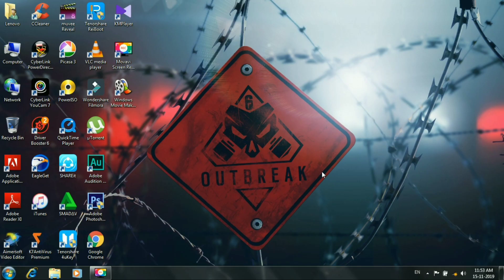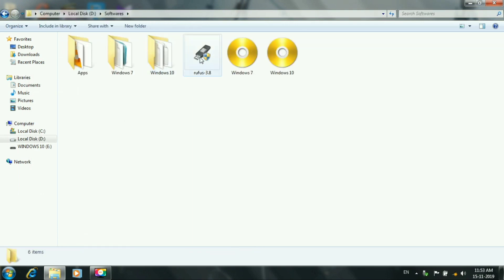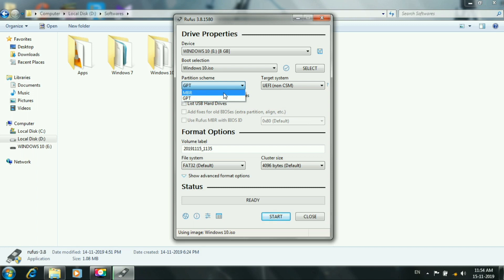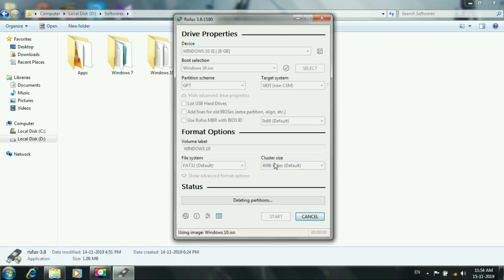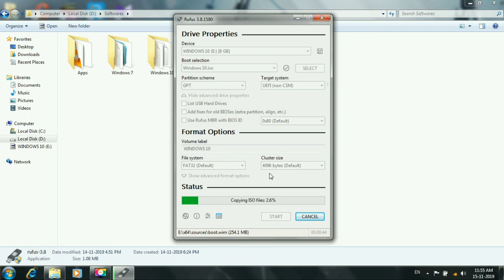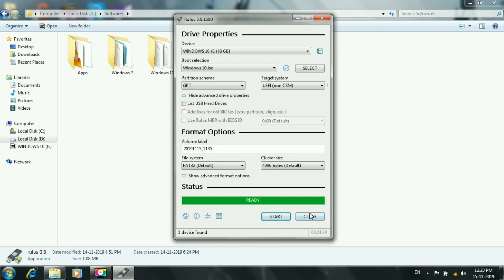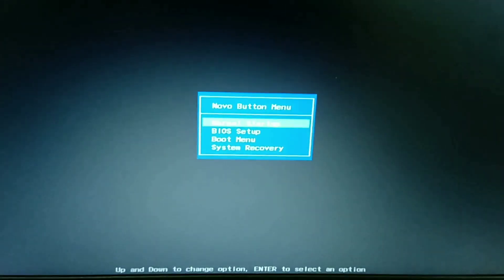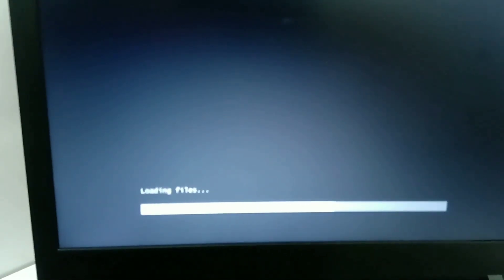How To Boot Pendrive In UEFI Mode Tamil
BOOT KEY FOR LATOP & DESKTOP

Dell-(F12)
Hp-(ESC)
Lenovo-(F12) (or) (Enter)
Asus-(Desktop-F8),(Laptop-Esc)
Acer-(Esc),(F12),(F9)
Toshiba-(F12)
Gateway-(Esc),(F10)